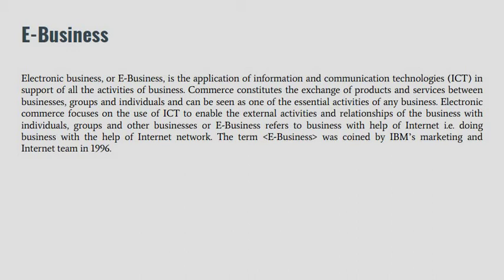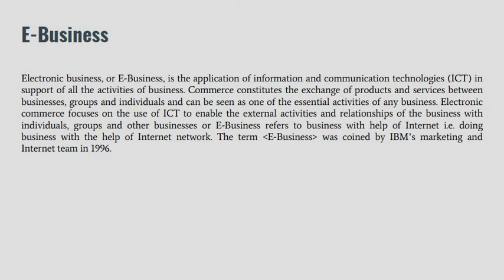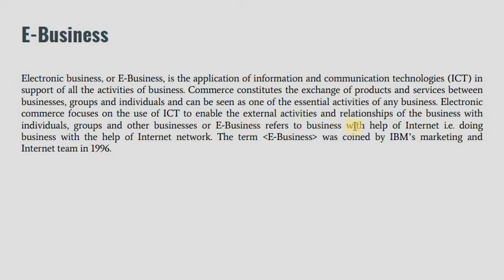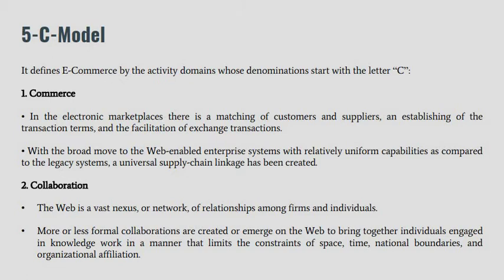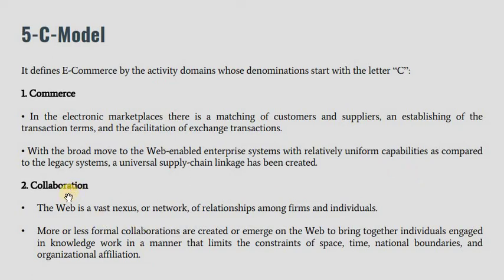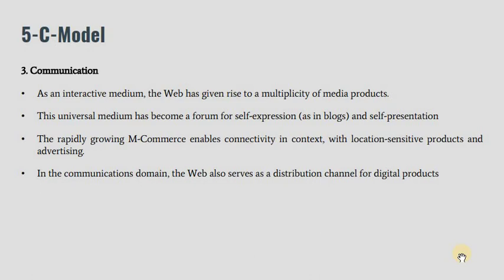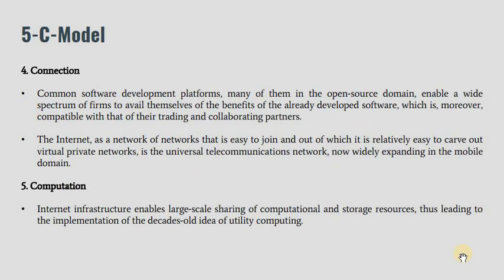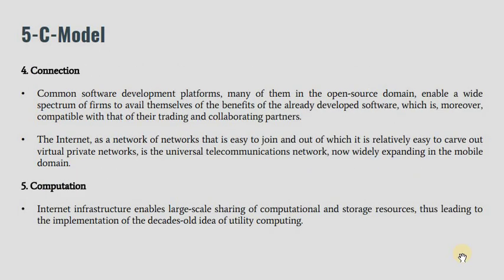E-Commerce And Data Security | Slide 1 - Lecture 2